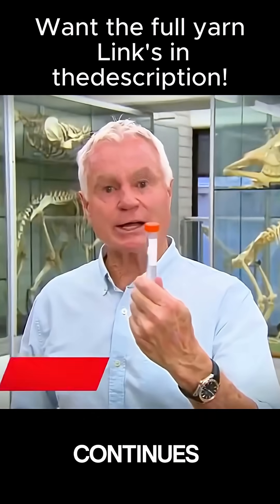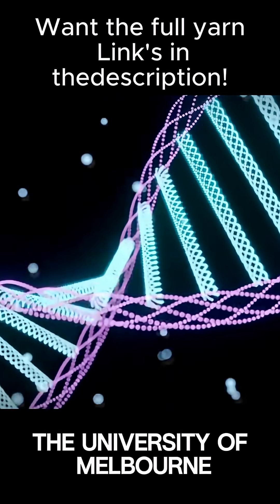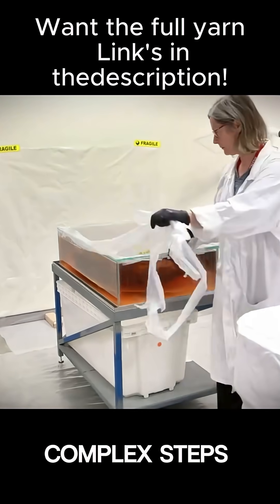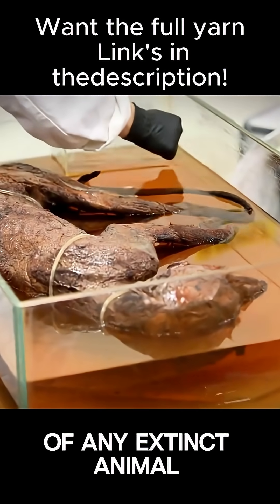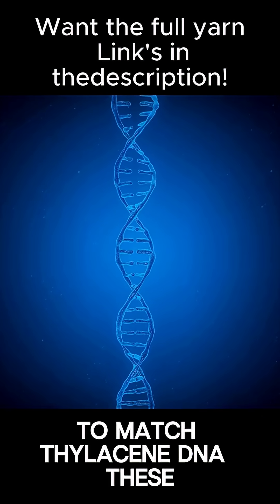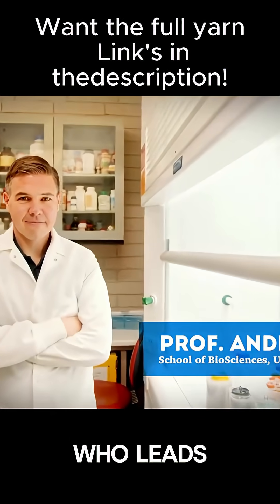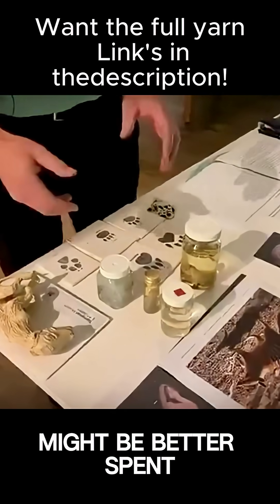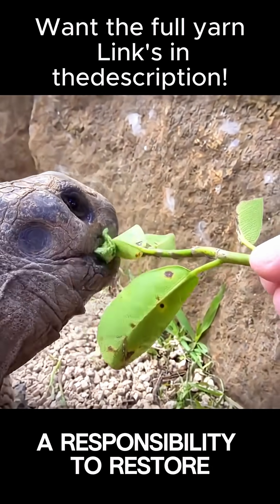Is the Tasmanian Tiger REALLY Extinct? 🐅🇦🇺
G'day, mate! Hold onto your cuppa, 'cause this story is fair dinkum!
Thought the Tassie Tiger (Thylacine) was gone for good? Think again! A massive $15 million project, using bonkers tech like CRISPR, is working to bring this Aussie icon back from the dead. 🤯
In this short, we tell ya how scientists plan to use DNA from its closest living relative, the dunnart, to basically rewrite history. Could we actually see little Tassie Tiger joeys running around Tassie again?
Chuck your two cents in the comments below!
➡️ Want the FULL yarn? We dive way deeper into the mystery in our full-length video: "The TASMANIAN TIGER Mystery: Extinct or HIDING in Plain Sight? | Australia's Legendary Predator!"